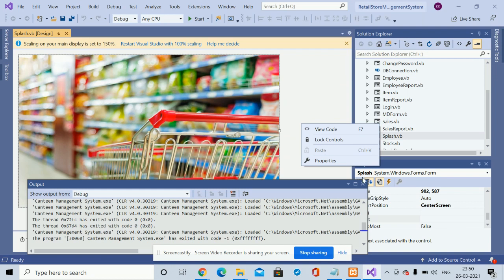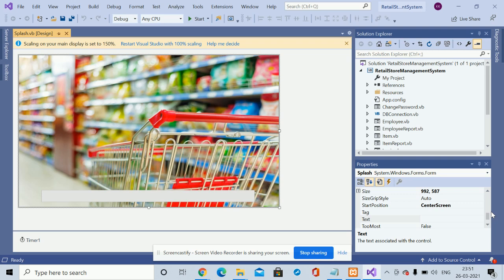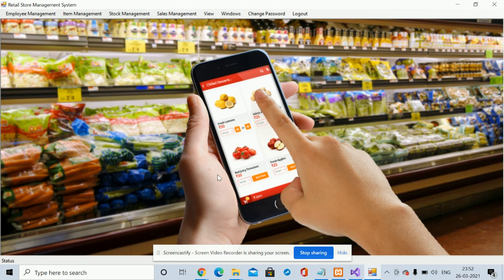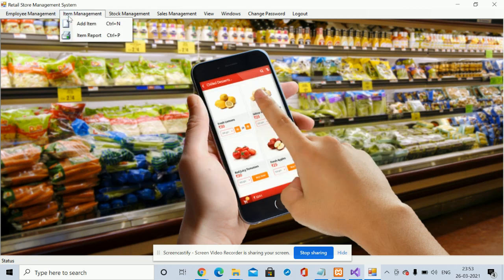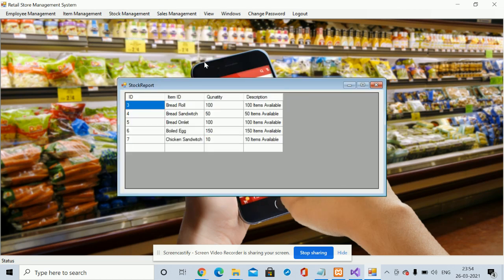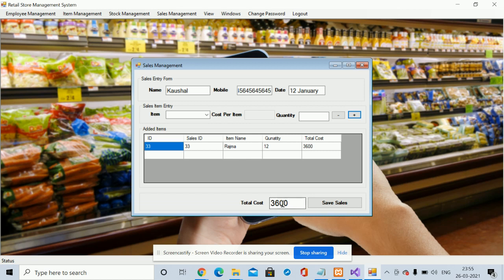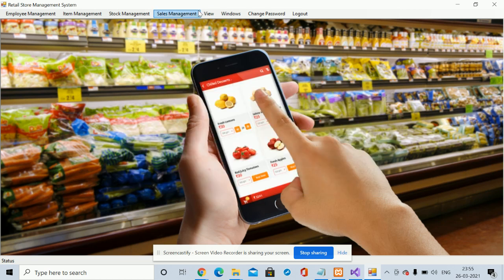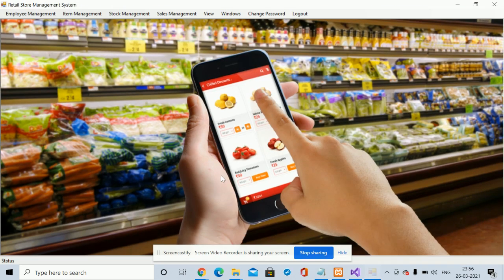Retail Store Management System | VB.net and MySQL Project Source Code | VB.net MySQL CRUD Project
Retail Store Management System is a VB.net project where we have developed in VB.net and all UI Retail Store Management System  we have implemented in MySQL.

Retail Store Management System VB.net MySQL Project Tutorial
Retail Store Management System Download
VB.net CRUD operation example
VB.net CRUD Tutorial
VB.net example
VB.net final year project
VB.net project
MySQL tutorial
VB.net rest api tutorial
VB.net rest api
VB.net tutorial
VB.net project Download
simple way of learning VB.net
what is VB.net project architecture
VB.net configuration